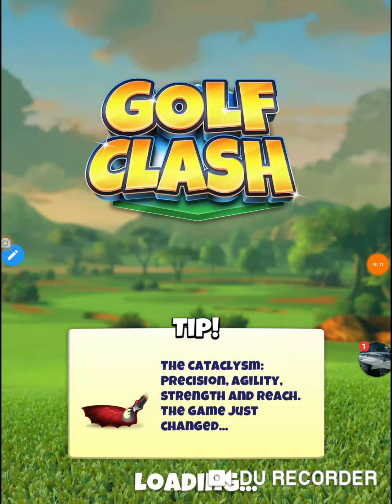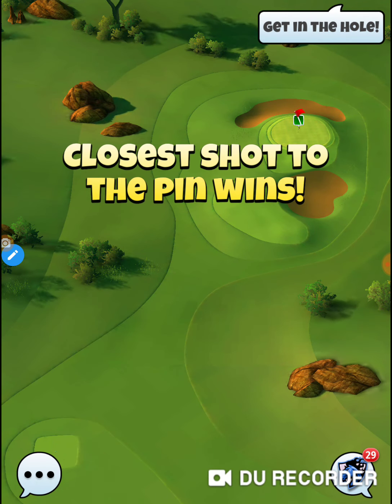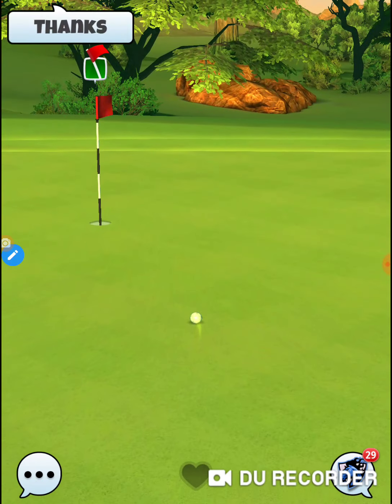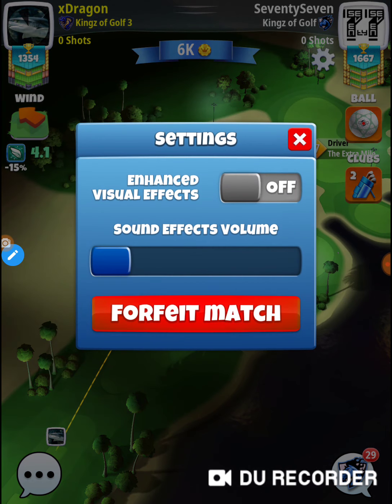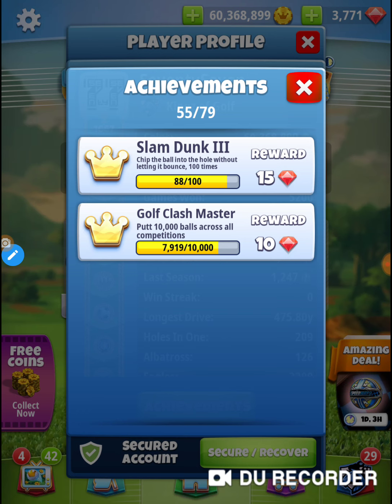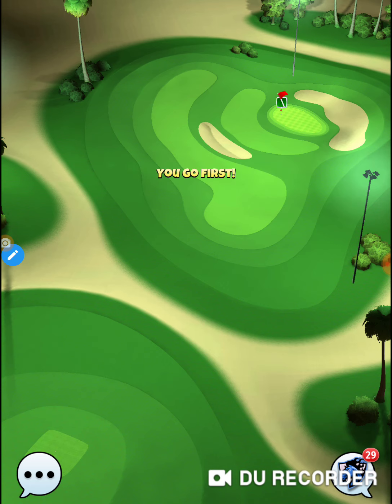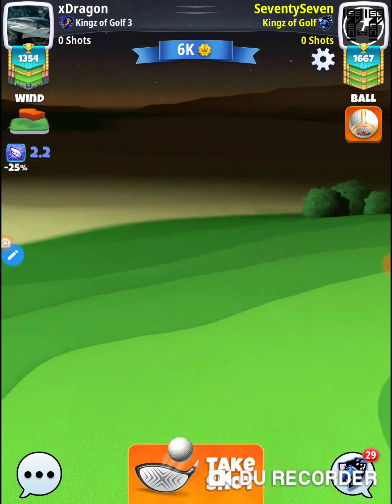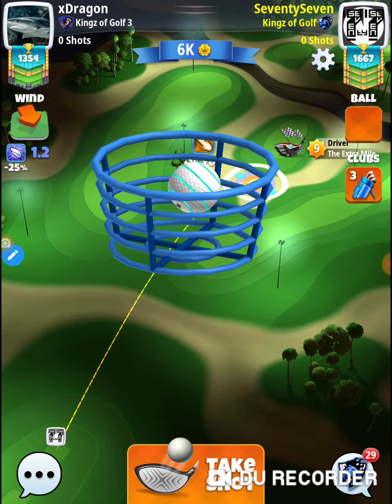Golf Clash Tour 4 1v1 All Acacia Reserve (Thanks for watching it ends all of a sudden : )